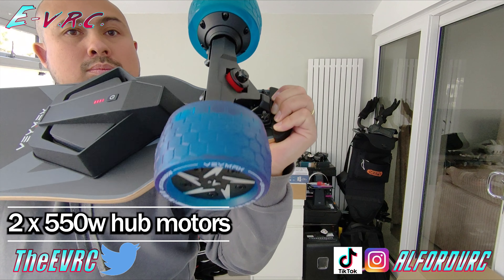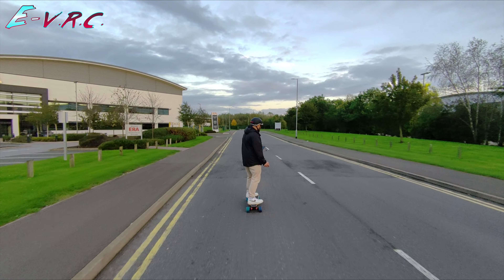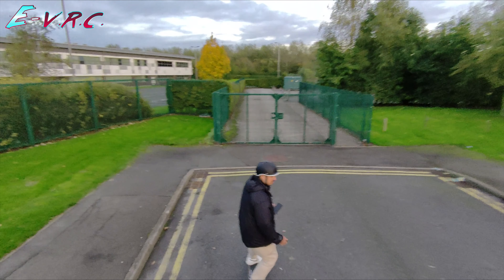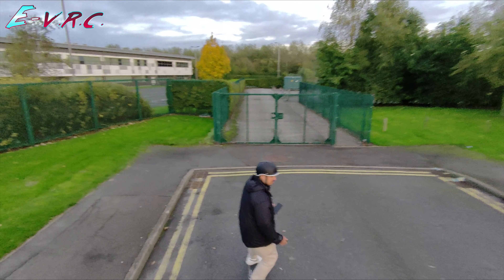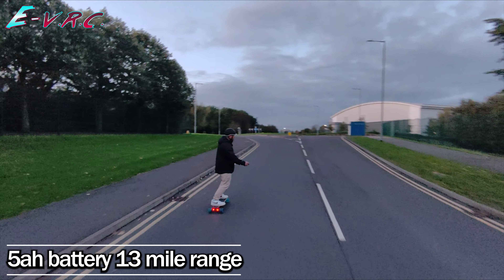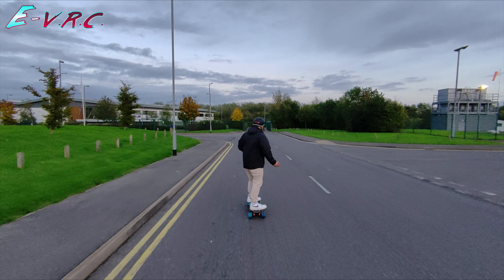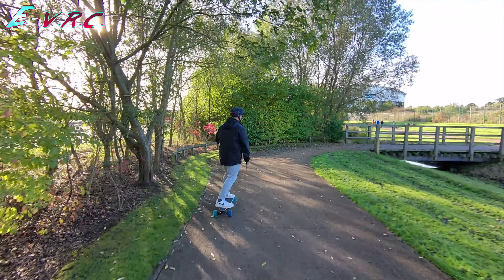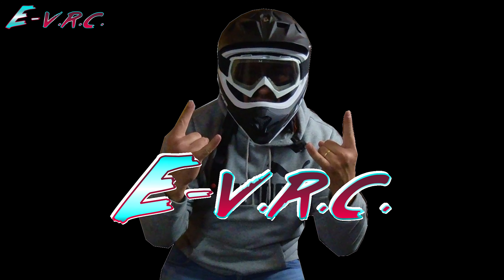AMAZING Hover X1 drone shoots a Veymax X4 Electric Skateboard Review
Actually £395 with batteries and charger. I think it used to be 375.

Here we review the Veymax X4 Roadster Electric Skateboard but with a twist... the entire video was shot using the Hover X1 drone. It's a clever drone that's half the weight of a DJI Mini drone and using AI can perform all sorts of useful actions like follow you around, orbit, zoom out etc. I basically have a camera man in my pocket! So how will it go and is the Veymax X4 any good? Let's find out.

Great Electric Skateboards:
Meepo V4s:

BASE CAMP Boards stylish bike helmets with rear lights.

My Cameras:
Insta360 One R Twin Edition:

RockBros Crossbar Bag: